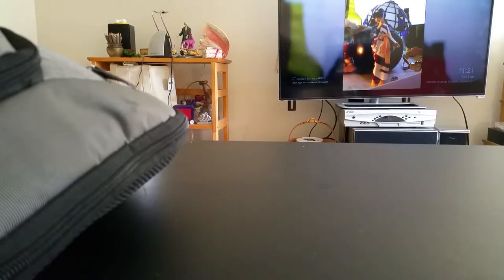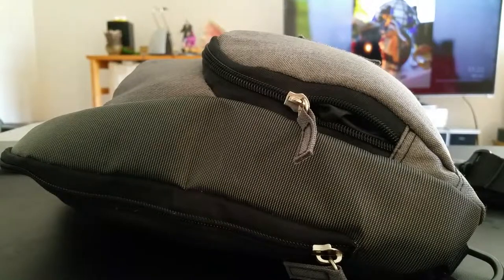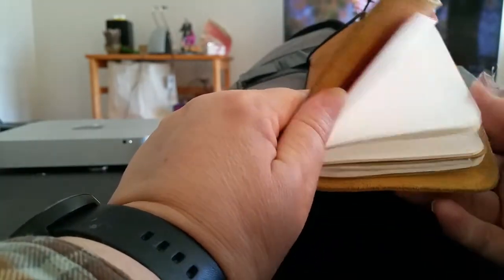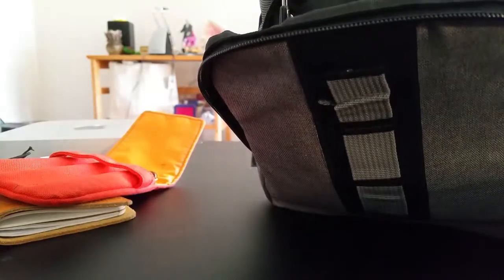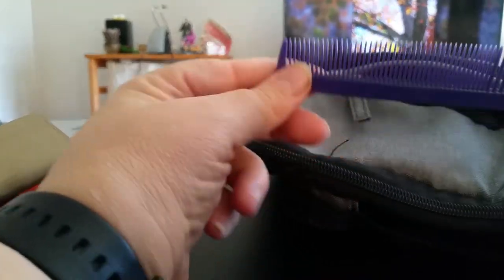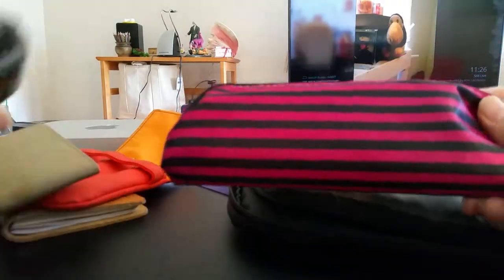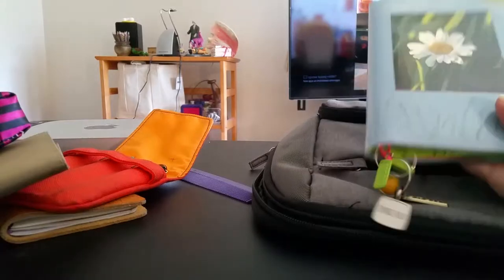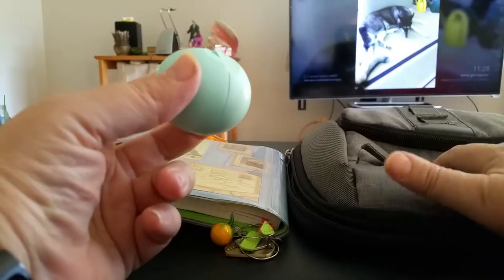What's In My Bag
Short video describing what I carry in my bag, when I go out for the day Nock Co.